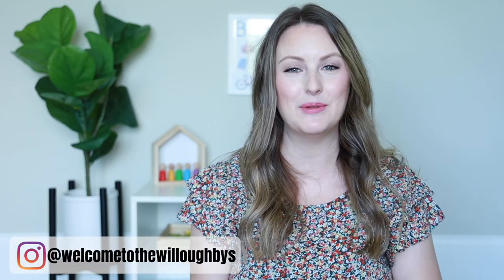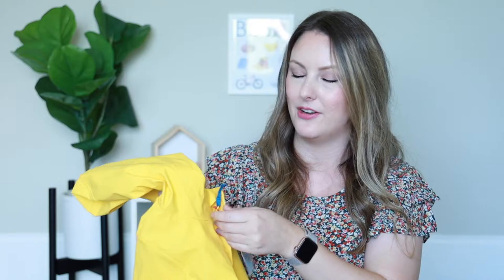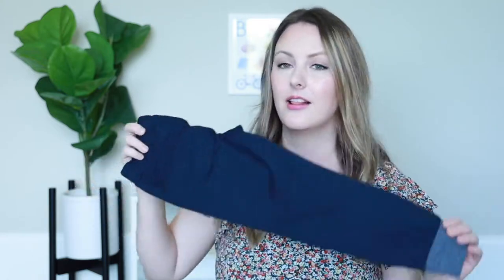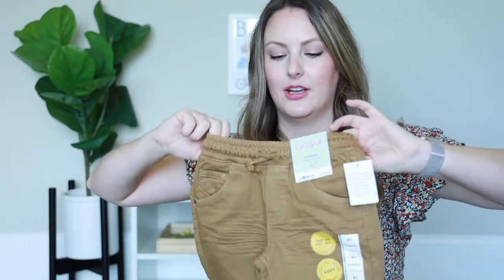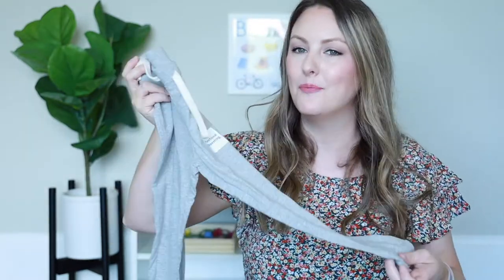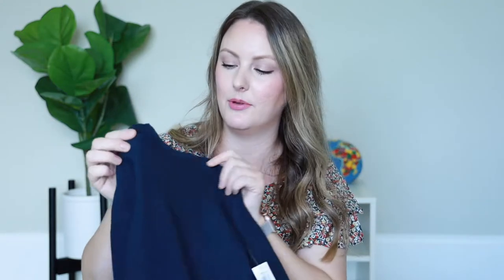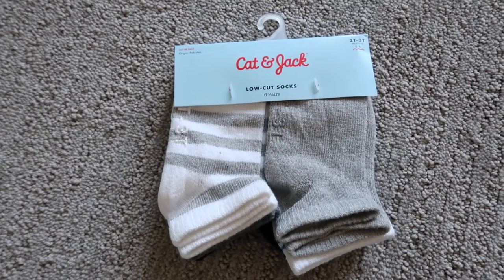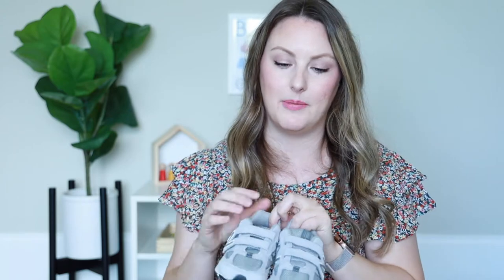Toddler Boys Clothing Haul | Fall 2021 | Back To School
If you want to see more of how we Montessori at home be sure to watch some of my other Montessori At Home videos:

TARGET LINKS
Straight Jogger Pants
Solid Shirt
T-Rex Shirt
Sun Shirt
Favorite Joggers
Lizard Long Sleeve
Helicopter Long Sleeve
Oatmeal Button Shirt
Rain Boots

AMAZON
New Balance 888